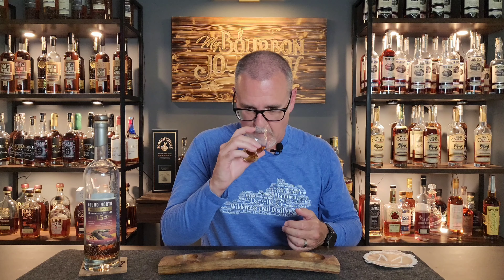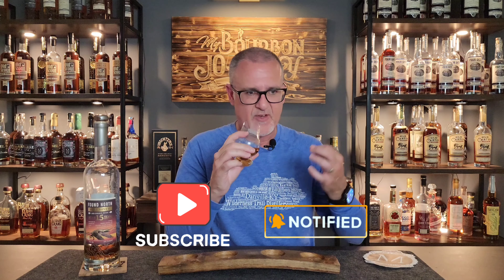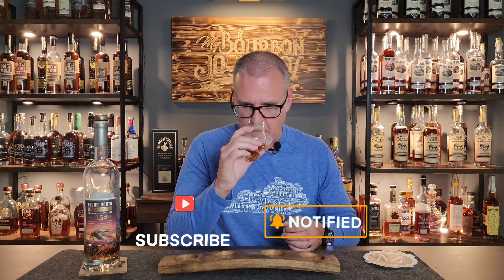2024 Whisky of the Year LEADER? Found North HELL DIVER whisky Review!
In this video, we are taking a look at  the Newest release from Found North Whisky their Hell DIVER Cask Strength Whisky and let me tell you about this one, this bad boy is...well you'll just have to watch and find out. The real question is, is the Hell DIVER Cask Strength Whisky going to be another major player in 2024? Every year it's something different and the anticipation for what Found North will release next  hasn't been higher. Now the real question is, will Found North surpass their prior release with the newest Hell Diver finished in Sherry, Cognac and new charred oak casks. I'll say this, what it is,Found North does with each release is SIMPLY AMAZING!!! Hope you'll check them out!

AlphaGear Bravo Smartwatch ⌚️👀
BEST Smart Watch HANDS DOWN 👇

🥃GET YOUR WHISKEY GLASES BELOW             👇👇👇🥃🥃🥃

🚨Best Whiskey Glass Review  - IT"S THE BEST!!!

             NOW AVAILABLE!!!